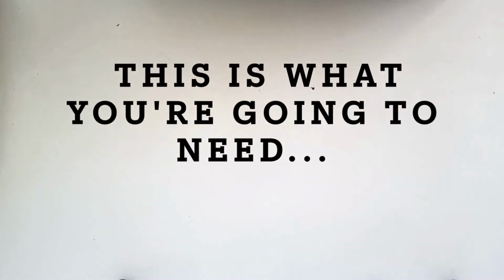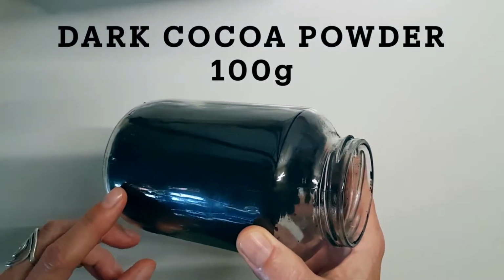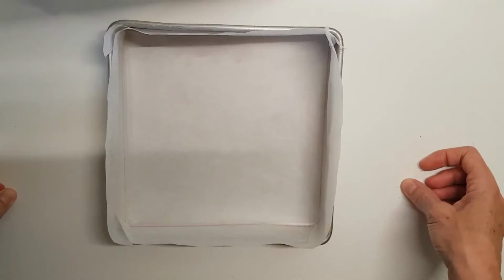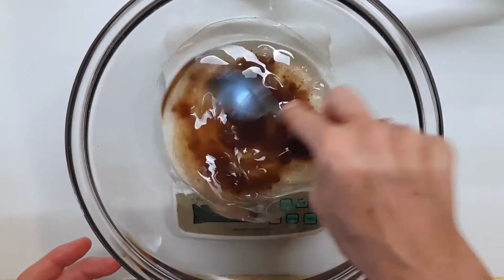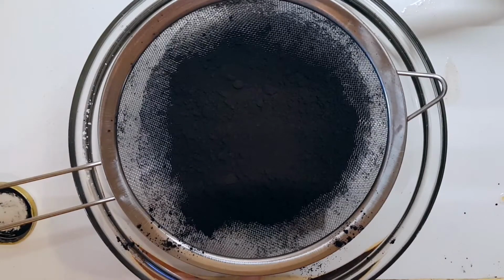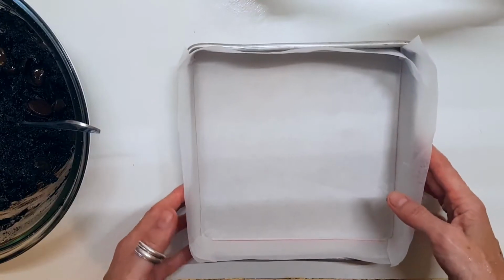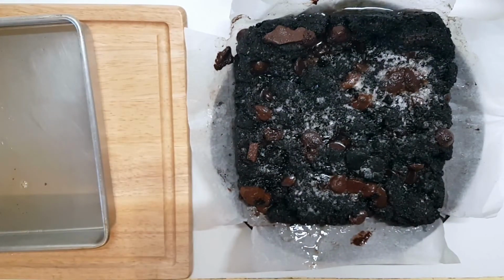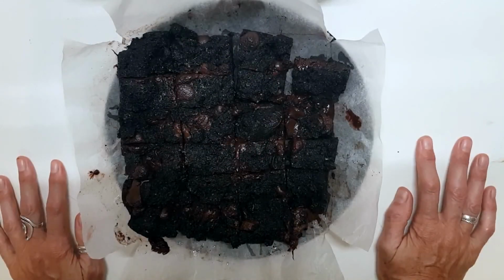Chocolate Brownies: The only recipe you'll ever need...and they're gluten free.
I'm sharing my closely guarded, tried and tested, gluten-free brownie recipe with you.
"Gluten-free" I hear you say, "...that just means flavour free!"
Fear not! These are delicious and very easy to make.
This video talks you through the whole process but just in case you'd like the recipe here's the link
00:00 Hello and welcome
00:33 Utensils
01:30 Ingredients
02:58 Line your baking tin
04:16 Make the brownie mixture
09:19 Pour the mixture into the baking tin
10:00 Cooking the mixture
10:20 Remove from the oven and cut the brownies
11:58 Let the brownies cool and storage
12:58 See you next time